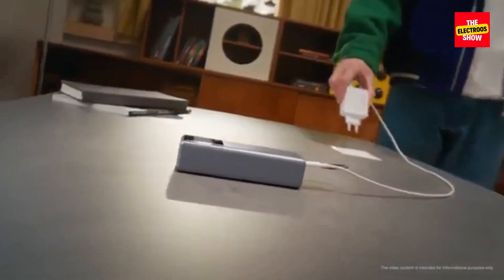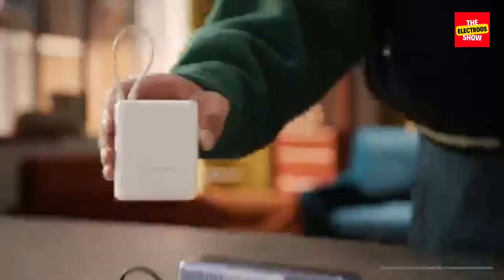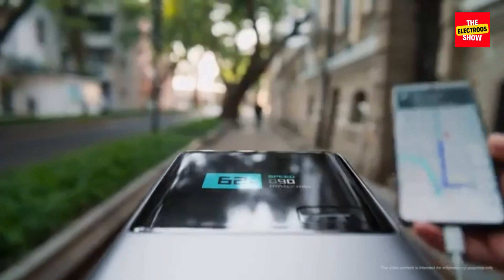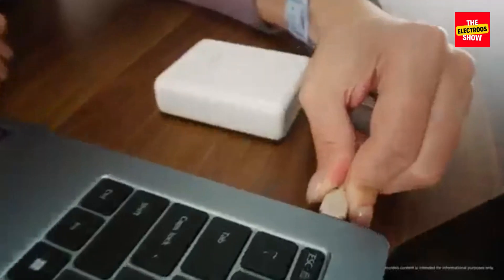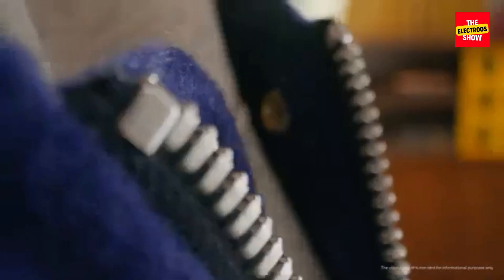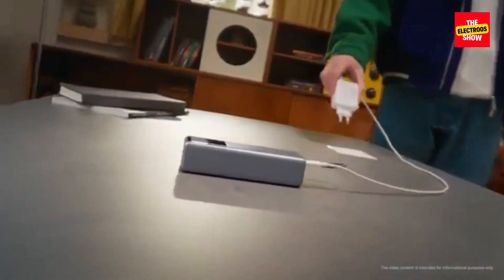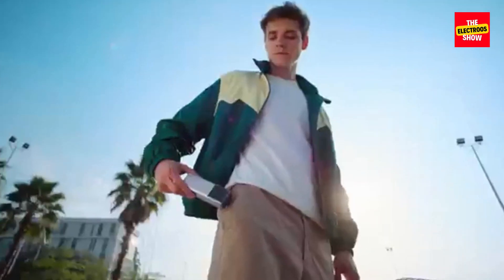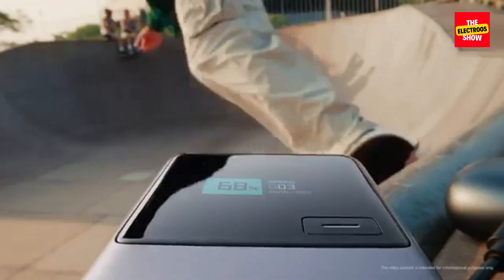It Can Charge ANYTHING You Need It To!! Xiaomi 165W & 33W Power Bank 10,000 mAh!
00:00 Intro
00:11 About
00:38 Xiaomi 165W Power Bank 10000mAh: Speed Demon
01:27 Design and Features
01:59 Who is it for?
02:18 Xiaomi 33W Power Bank 10000mAh: The Compact Champion
02:45 Design and Features
03:06 Who is it for?
03:20 Conclusion
03:42 Outro